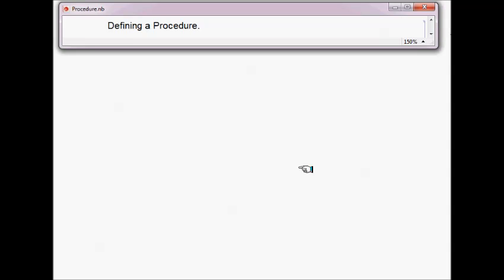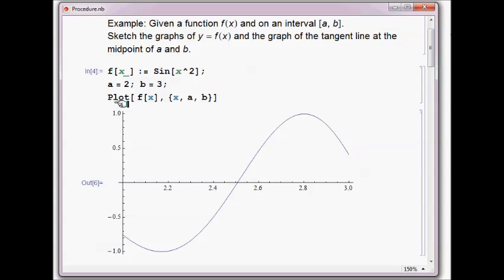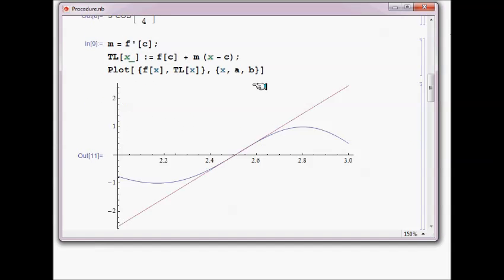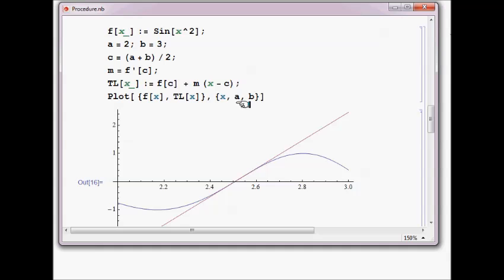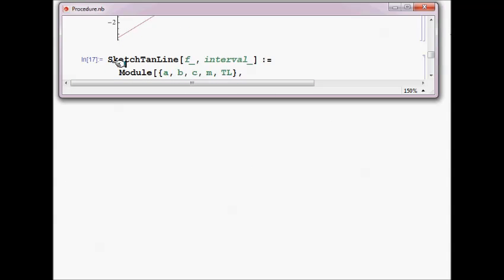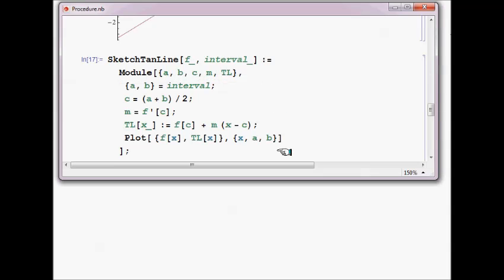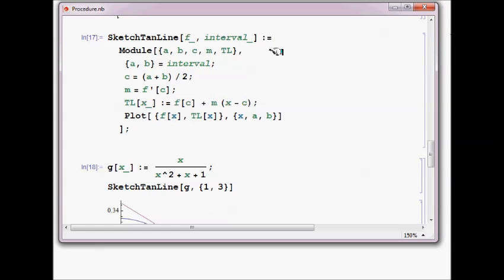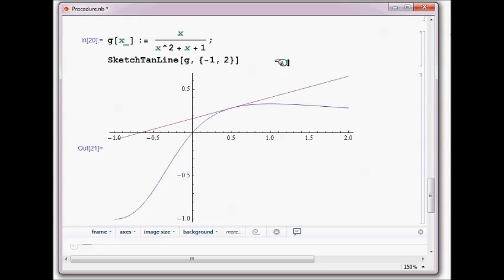Defining a Procedure